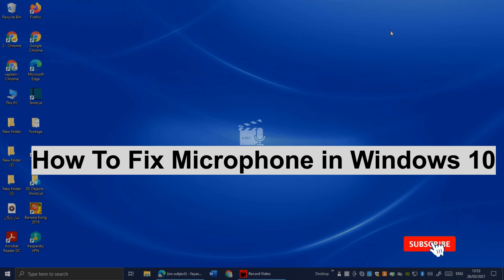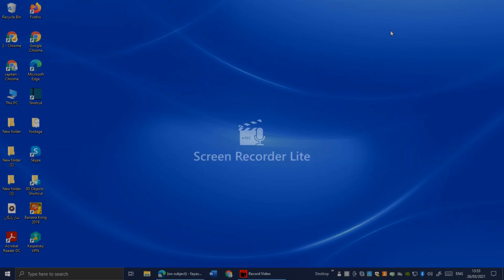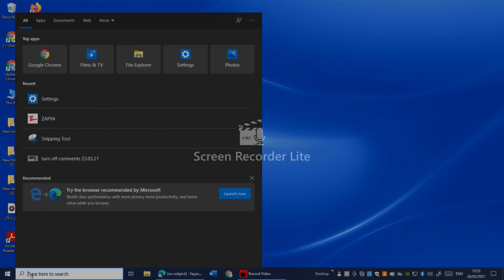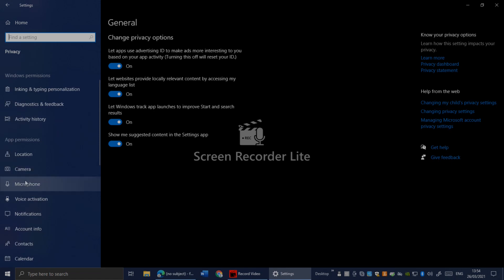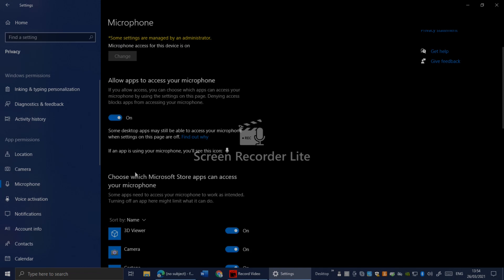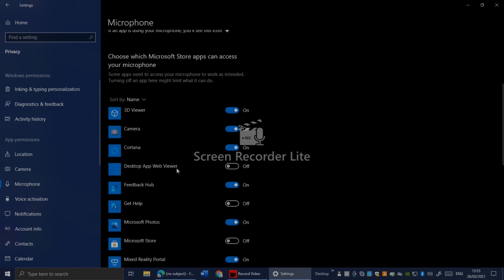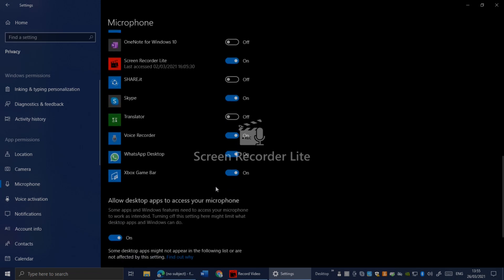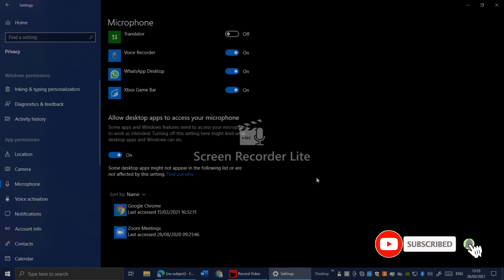Fix Microphone Not Working on Windows 10